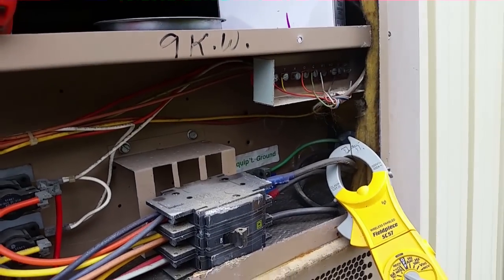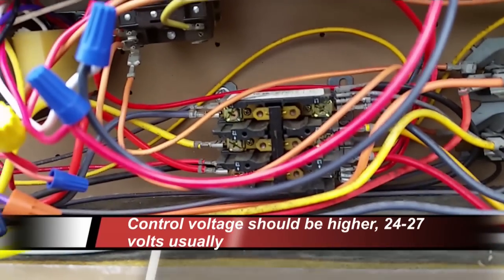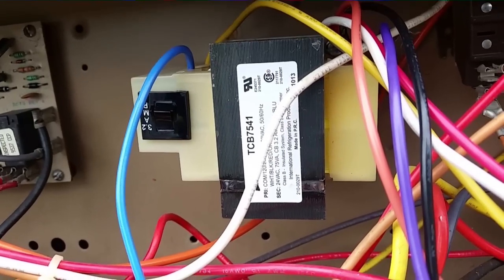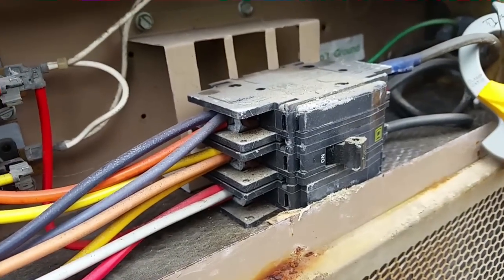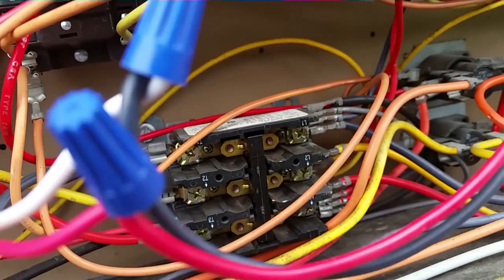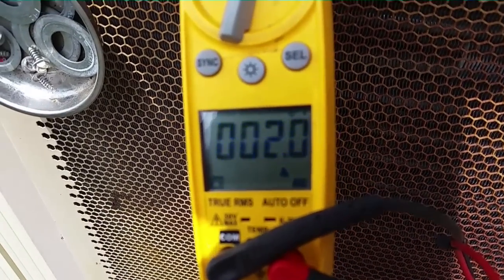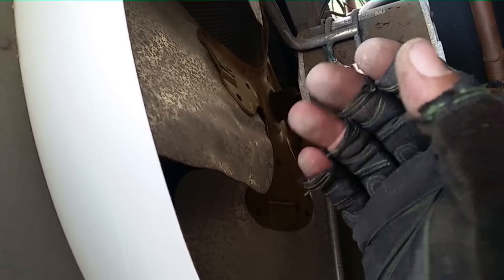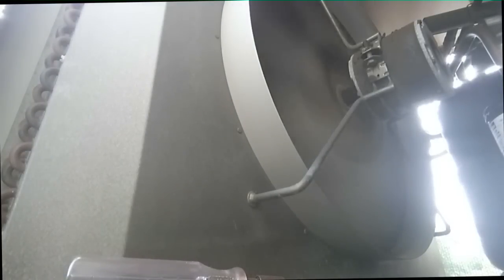Wall Mount Heat Pump Package Unit Troubleshooting and Repair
Do not try this at home! HVAC training is required!